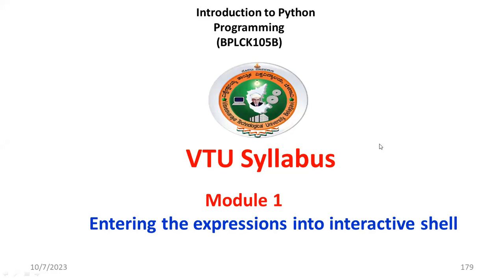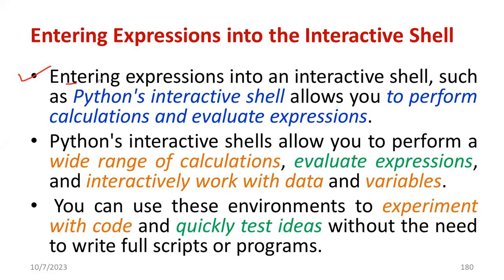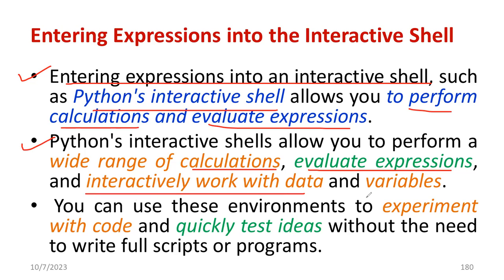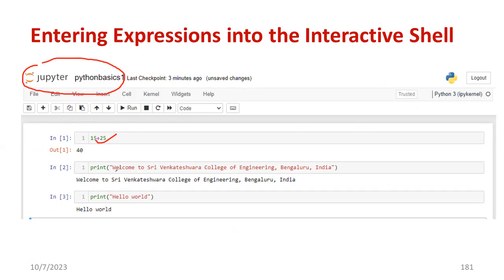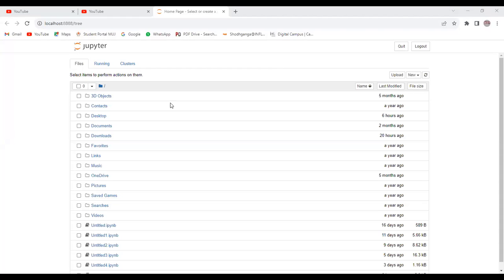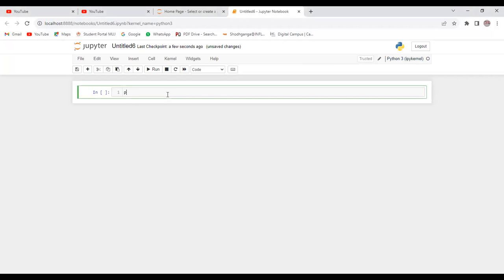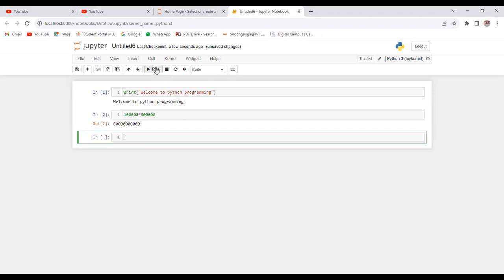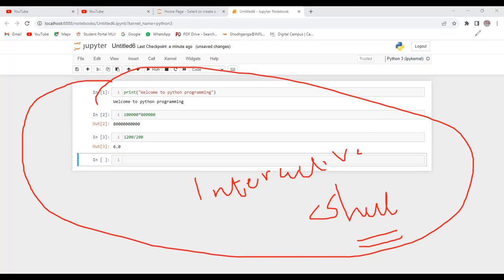Master Python Interactive Shell | VTU Syllabus Basics & Tips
Welcome to our Python programming tutorial series! In this video, we'll dive deep into Python's Interactive Shell, a fundamental tool for every Python developer, especially if you're following VTU syllabus. Whether you're a beginner or looking to sharpen your skills, we've got you covered with essential tips and insights.

🔥 Topics Covered:
- What is Python Interactive Shell?
- Basics and essentials for VTU Syllabus
- Pro tips to maximize your Python coding experience

If you found this video helpful, please give it a thumbs up, subscribe to our channel for more Python tutorials, and hit the notification bell so you won't miss any future updates.

Remember to replace [YourWebsiteURL] and [YourTwitterHandle] with your actual website and Twitter handle, and feel free to adjust the hashtags or add more relevant ones to suit your video's content and target audience.